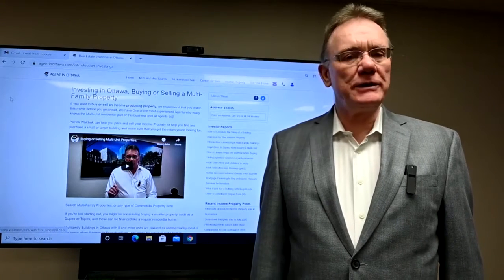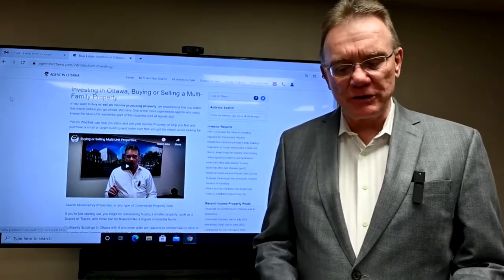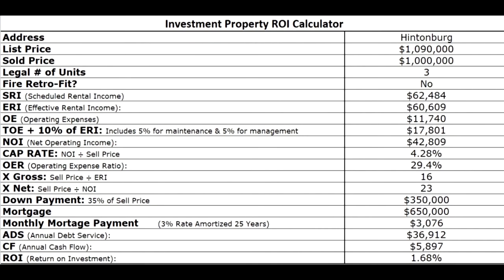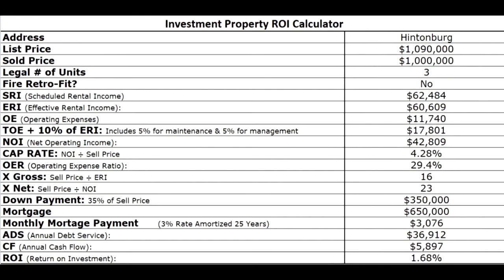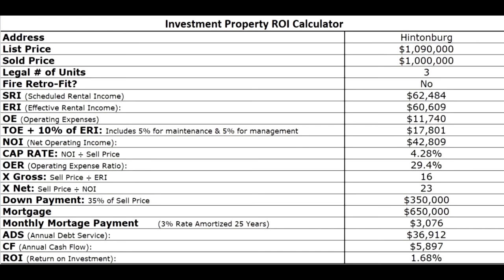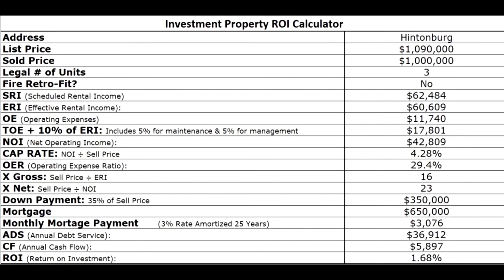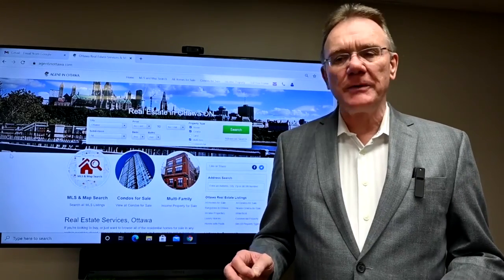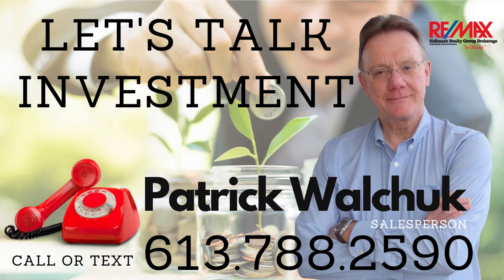Hintonburg Triplex property sold in October 2021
This is a 3 unit building that sold in October and we're looking at the financials. It was located in the West End of Ottawa and was likely not Fire Retrofit.

🏘 The building was listed at $899,000 and sold for $845,000.
The scheduled rental income was $43,000
Effective Rental Income was $42,000
Operating Expenses were $13,500
Total Operating Expenses were $17,600
Net Operating Income was $24,000
Cap Rate was 2.85%
Operating expense ratio was 42.4%, pretty high
Sold for 20 times the Gross Income and 35 times the Net Income
Going in with a 35% downpayment of $295,000 leaves a mortgage for around $550,000 (3% mortgage with 25 year amortization)
Annual Debt Service of over $31,000 (mortgage payments)
Cash Flow is negative $7146
💲 Return on Investment (ROI) for this triplex building was 2%